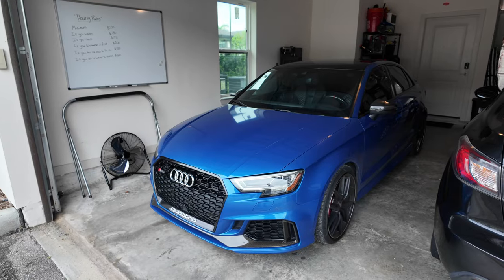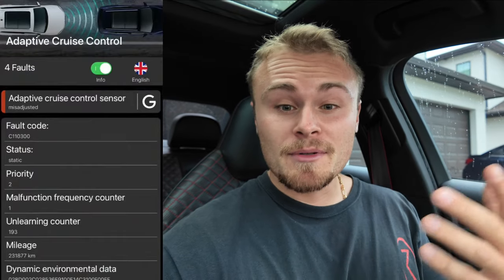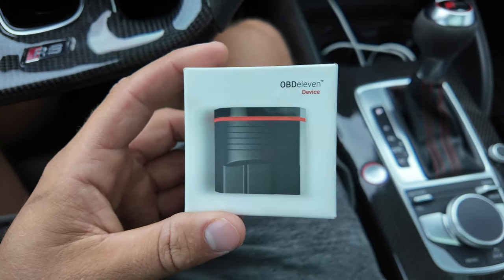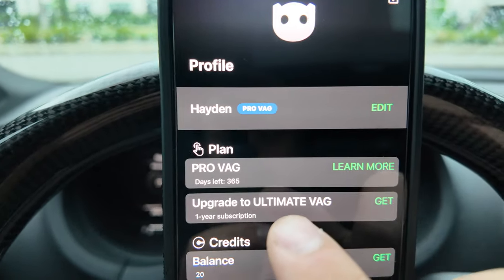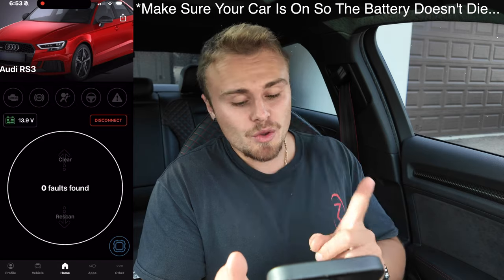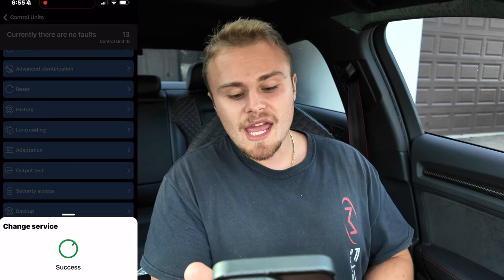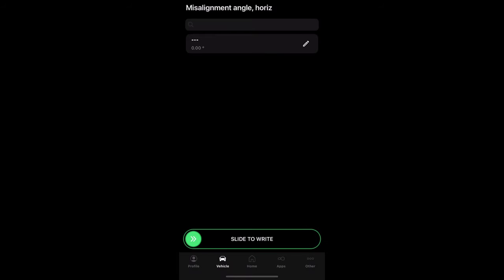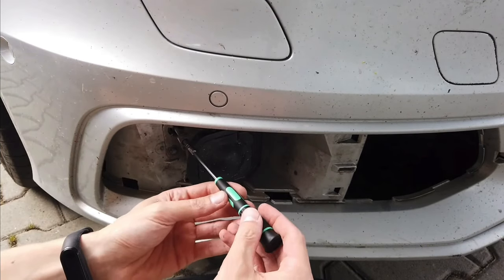How To Calibrate ACC On Any Audi VW | Radar Alignment DIY For C1103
While i was driving in Florida it started to torrential downpour. I got a pre sense restricted warning which usually goes away as its done once or twice in the past after i turn off the car or while im driving. But this time it didnt. I got a hard fault code for C1103 Adaptive Cruise Control Misadjusted. The Audi dealer wanted hundreds of dollars to fix this and i did it for practically nothing!

Radar Alignment DIY For C1103

Adaptive Cruise Control radars often times require calibration, whether it got bumped, or after changing the bumper, getting a wheel alignment, replacing suspension parts and especially after a collision. The system should be recalibrated to work properly. If the front facing ACC radars are not set properly, you can get error message like "Audi pre sense restricted or limited or unavailable" (also Front Assist, Traffic Jam Assist, Lane Assist) and a C1103 fault code in module 13. Dealer will charge you $800 or more to readjust the radar but luckily you can do it yourself without specialized calibration tools. This video tutorial will guide you though the process of enabling back ACC in my Audi RS3 but it will work for any Audi or Volkswagen With the ACC radar module/sensor.

Comment " AUDI GANG!‘’ so I can notice you!